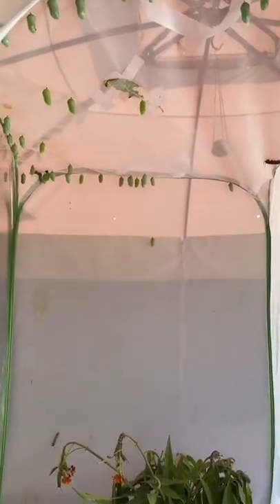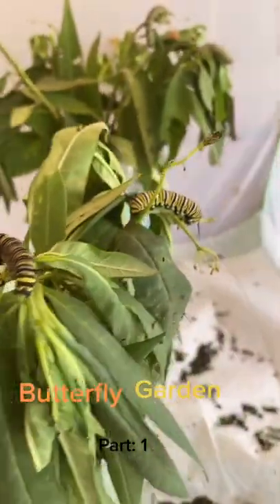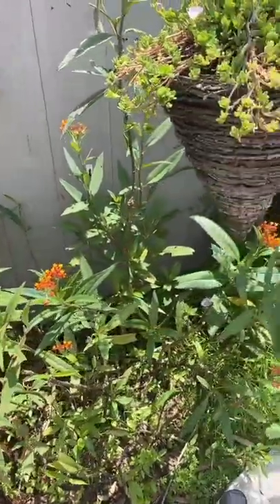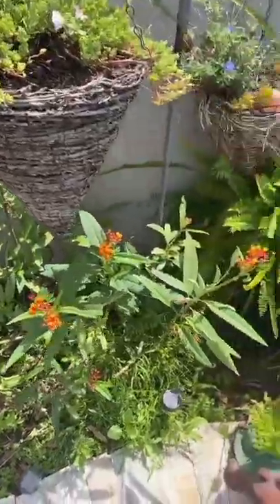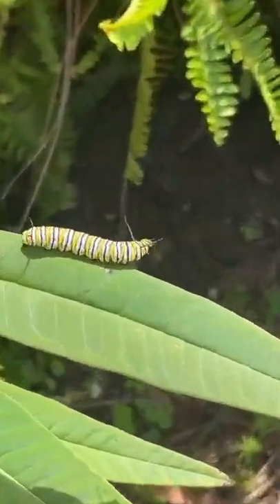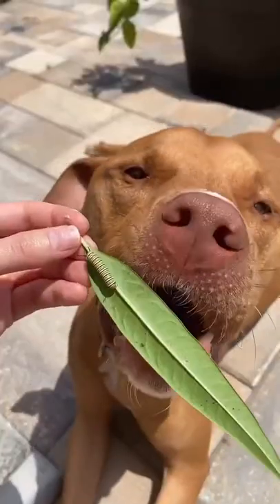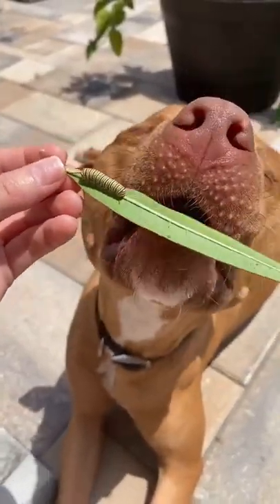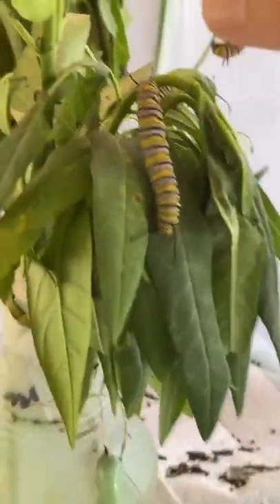How To Make Your Own Butterfly Garden tiktok nickiolio